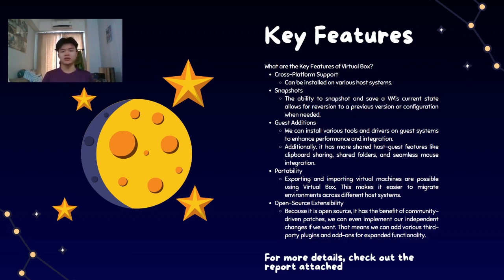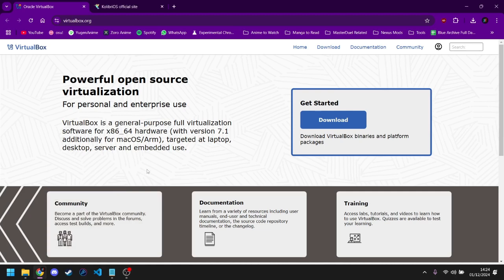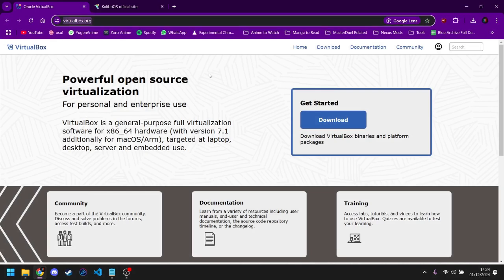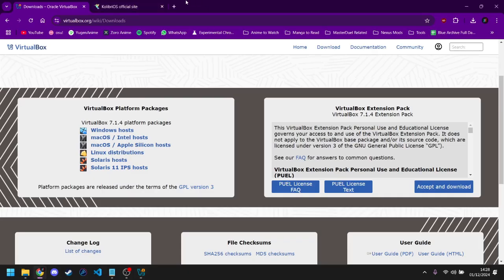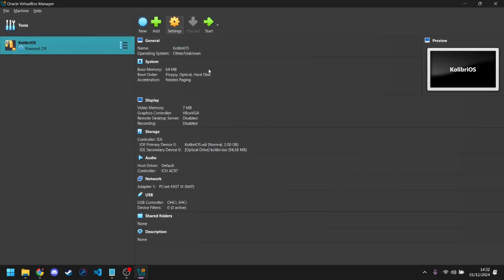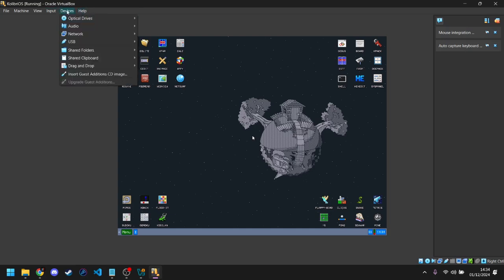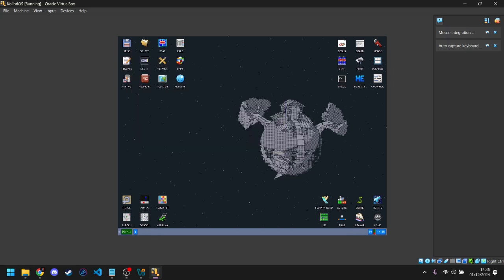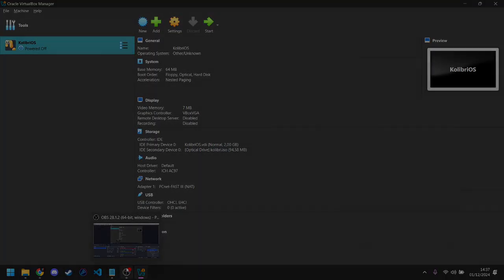OS AOL Video Project Virtual Machine Analysis + Tutorial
Group members:
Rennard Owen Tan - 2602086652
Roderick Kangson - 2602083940